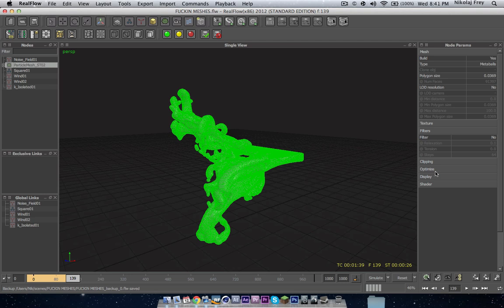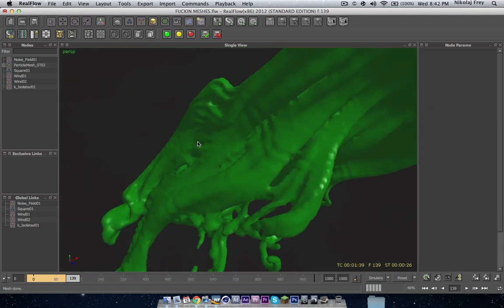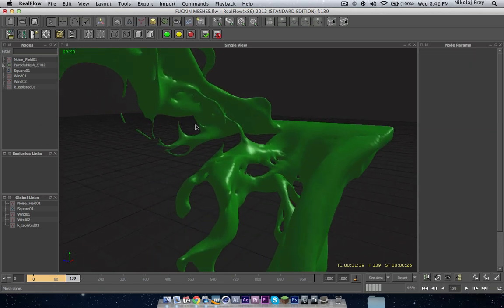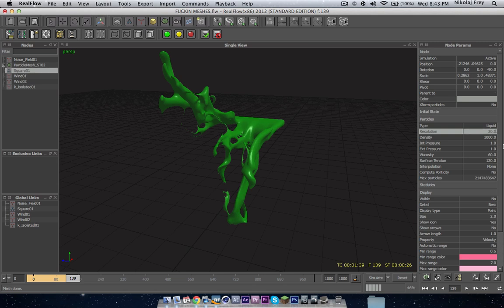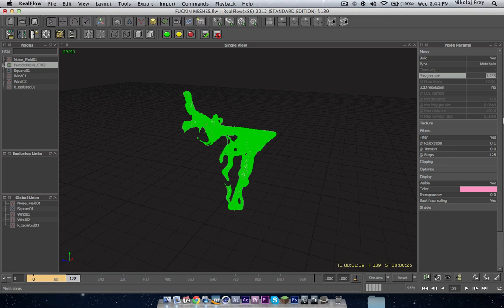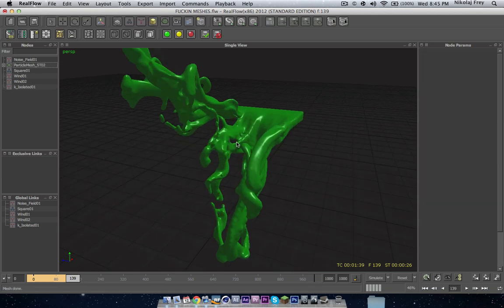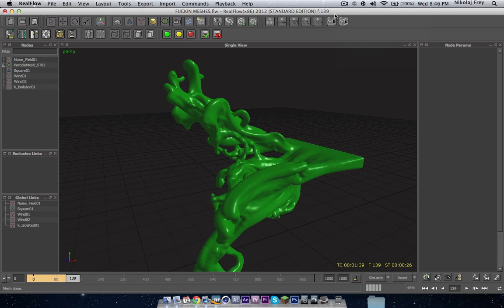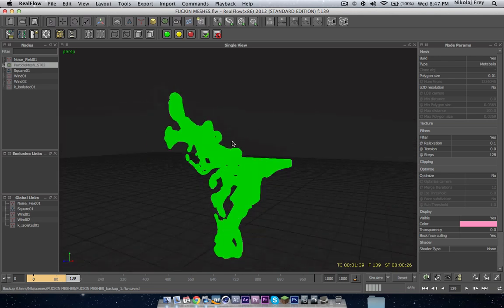How to make nice looking meshes! Stop this metaball madness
Hey what's up. Hope you enjoy, just trying to give the community some insight into getting their meshes to look good.